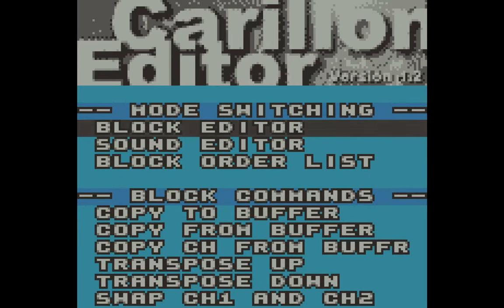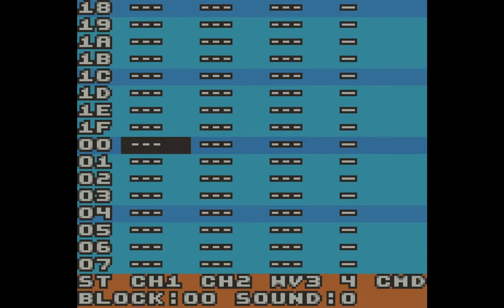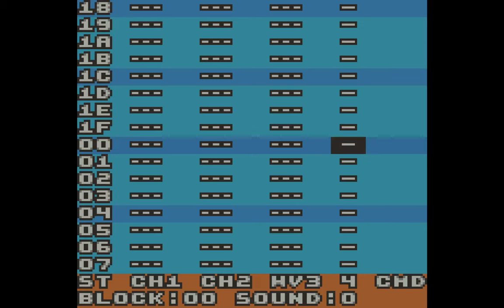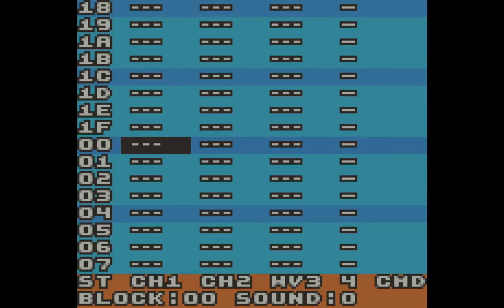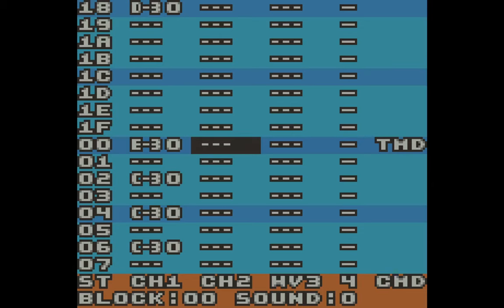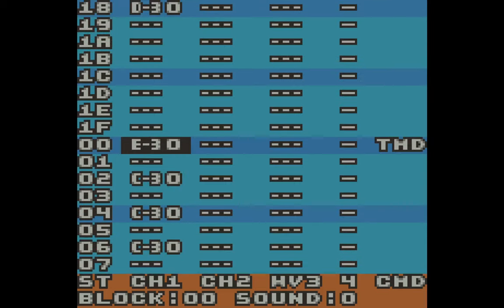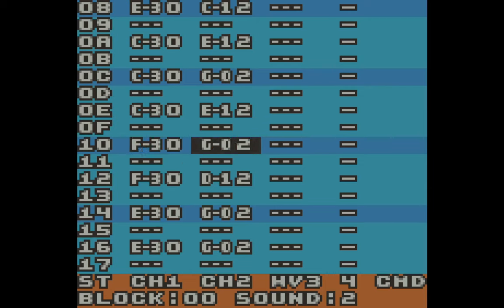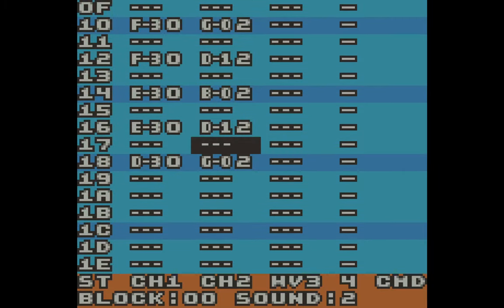Editing a block to make a tune - Carillon Editor Music Tracker for Game Boy tutorial part 3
Carillon Editor is a music tracker ROM for the Game Boy and Game Boy Color. It provides the ability to write music that can then be imported into a Game Boy game.

I'm using Carillon Editor v1.2 by Aleksi Eeben, from 2001.

I'm running Carillon in the Sameboy emulator.
This video is part of a tutorial series.

Part 2: Creating sounds on Channel 1
Part 3: Editing a block to make a tune
Part 4: Percussion on Channel 4
Part 5: Wave Channel 3
Part 6: Writing a second block
Part 7: Block Order List

00:00 Explaining the user interface
02:45 Entering notes
05:09 Changing the tempo or speed
07:40 Playing around with Channel 2
08:57 Changing sounds, or instruments
10:17 Adding another sound to play with
13:12 I spend waaaaay too long trying to figure out which notes I want SORRY
15:13 ...ok, I'm back
17:26 Playing with the tempo